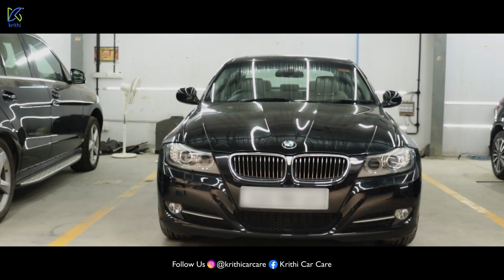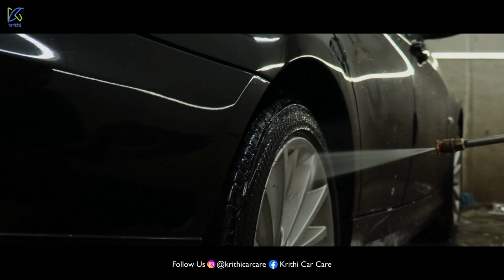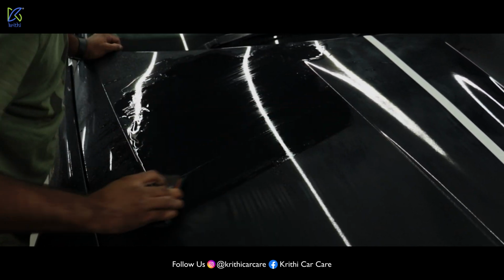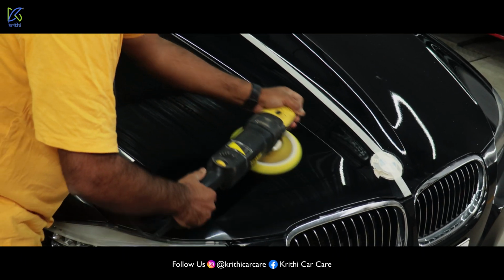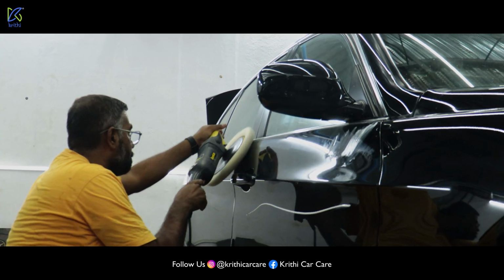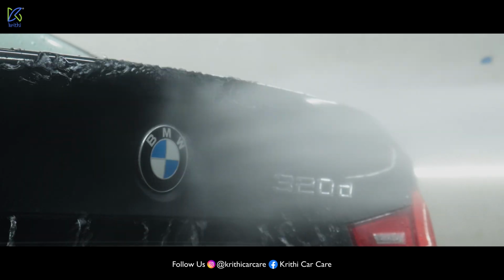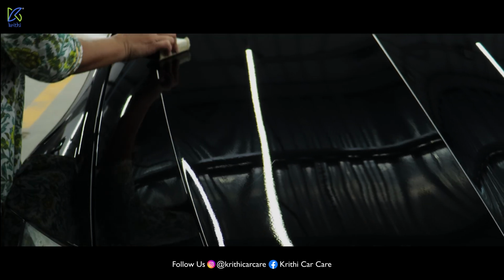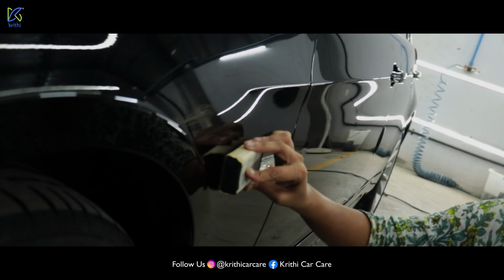KRITHI Car Care Delivers Unbelievable Showroom Shine to BMW 320d!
Get ready to be amazed as KRITHI Car Care works its magic on this stunning BMW 320d! In this video, our team of expert detailers use their skills and top-of-the-line products to give this luxury vehicle a showroom shine that will leave you speechless. From washing and drying to polishing and waxing, we'll take you through every step of the process, sharing valuable tips and tricks along the way. If you're a car enthusiast or just looking for inspiration to give your own ride a makeover, this video is a must-watch! So sit back, relax, and let's dive into the world of car detailing!

In addition to Detailing and Ceramic Coating, we also offer BodyShop and repainting works, PPF installation, General services, windshield, and glass maintenance.

Do visit our workshop for an Inspection and Quote for your Vehicle.